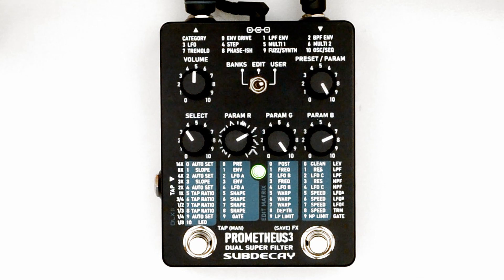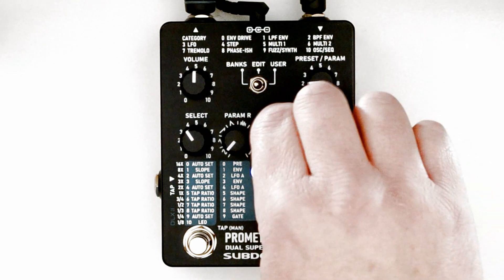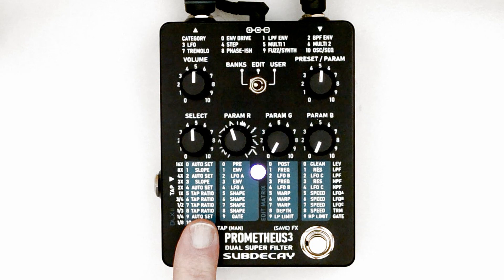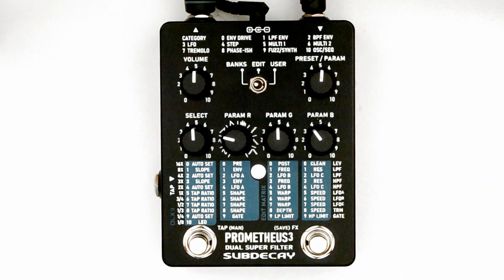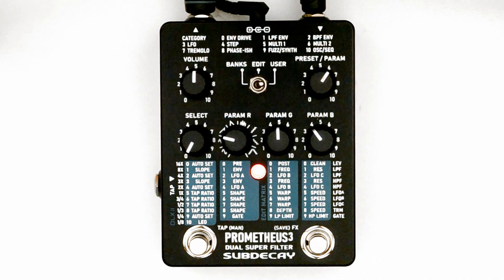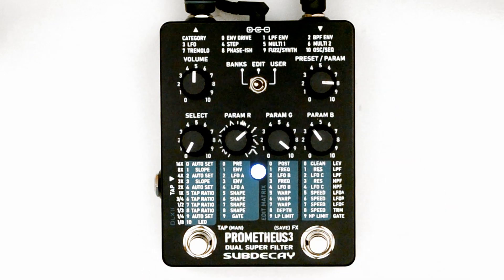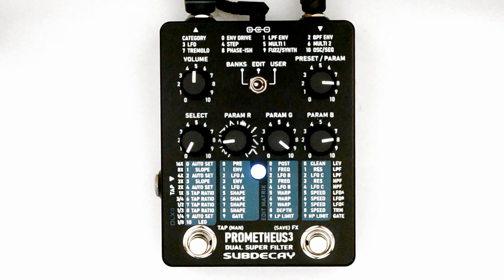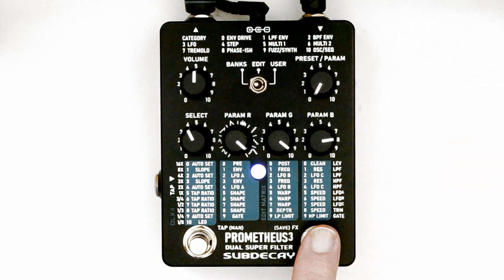Prometheus 3: A deep dive into LFOs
Part of our on-line user guide for the Prometheus 3.
This video shows you how to set up LFO shapes, modulation levels and save user presets.